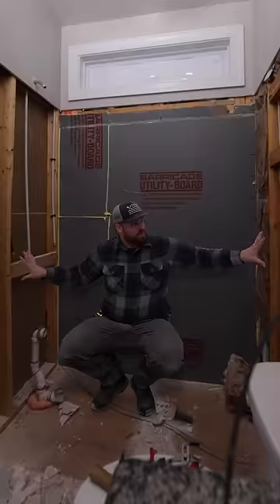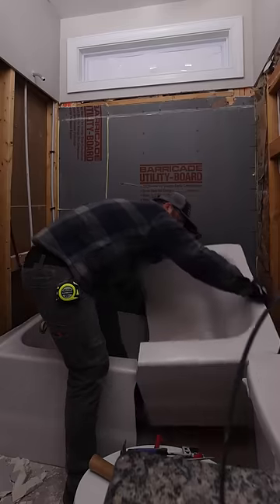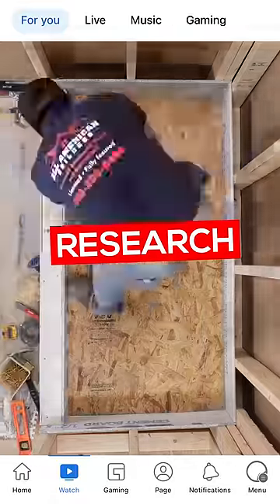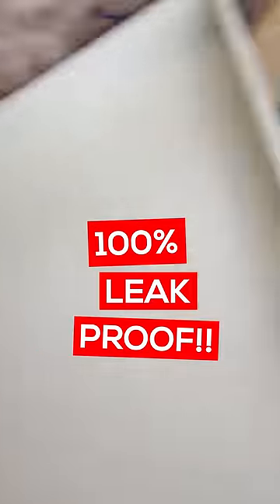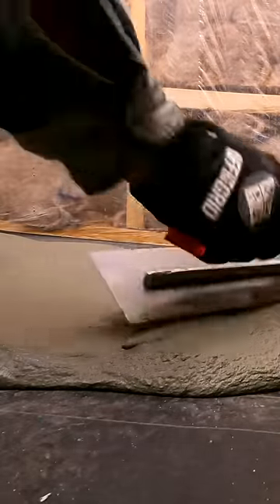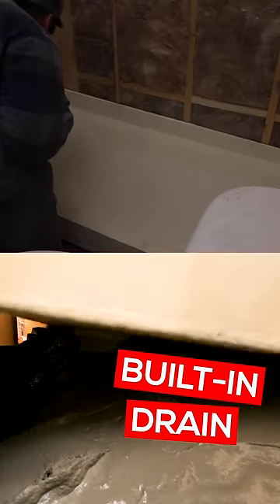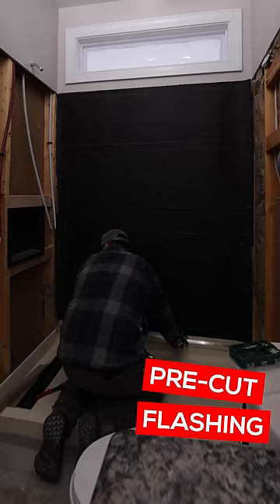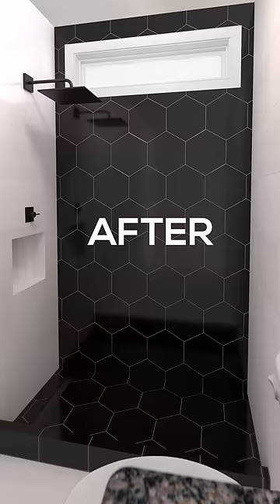DIY Shower Remodel Pan Demo and Leak Prevention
Things that I learned when remodeling my bathroom shower video